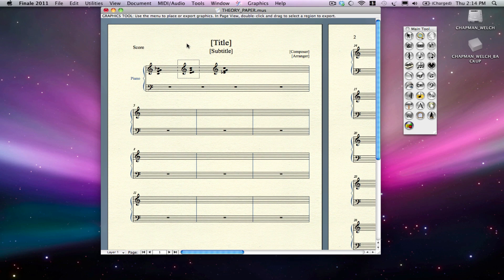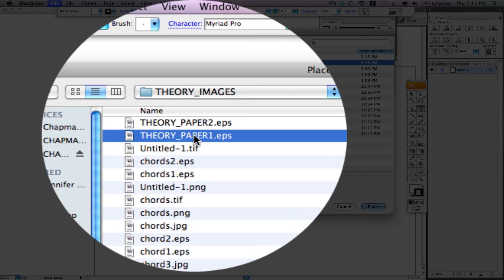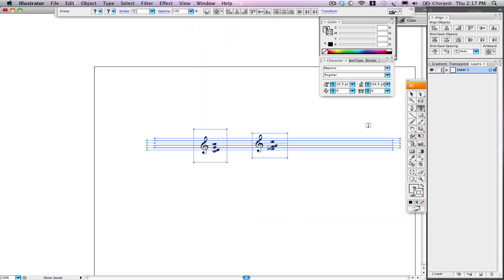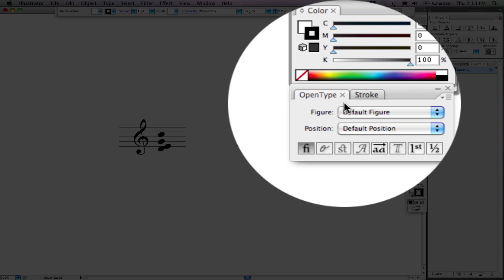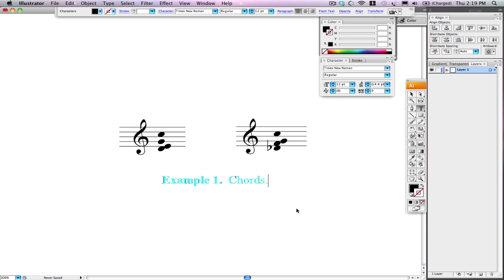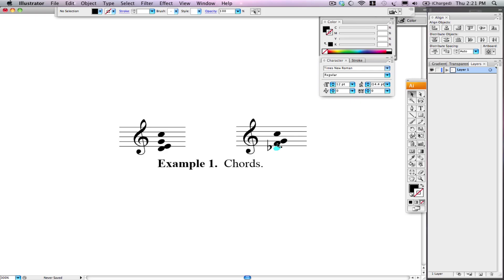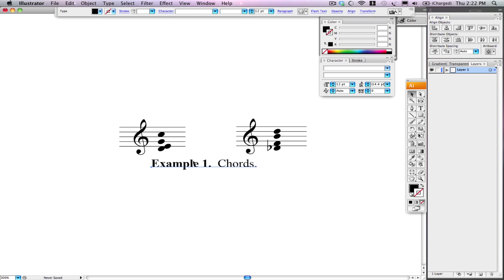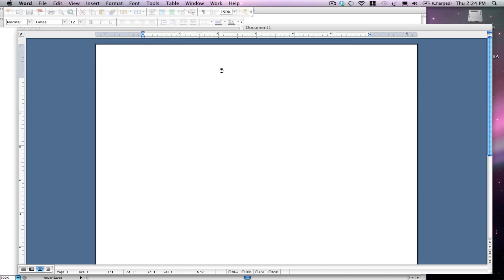FINALE TUTORIAL: FINALE to ILLUSTRATOR to MICROSOFT WORD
Explains how to export an image for editing in illustrator and then export that image for use in Microsoft Word.